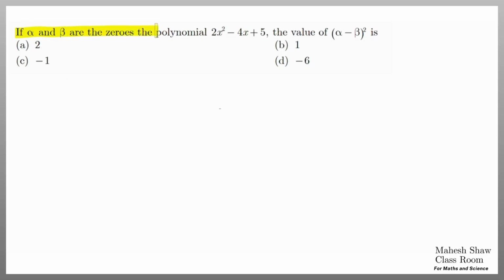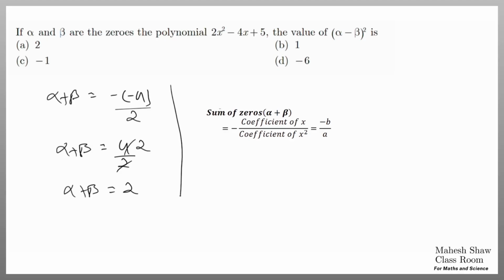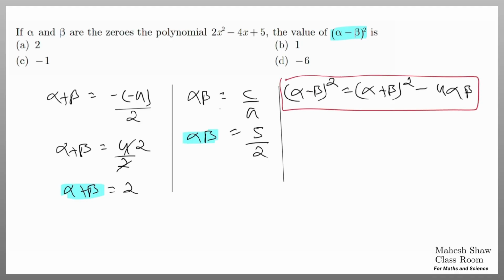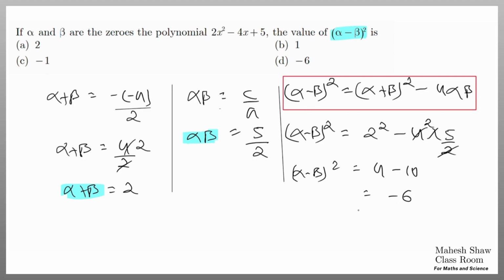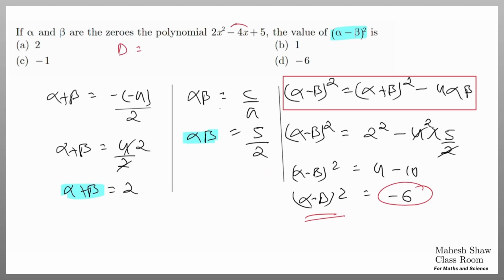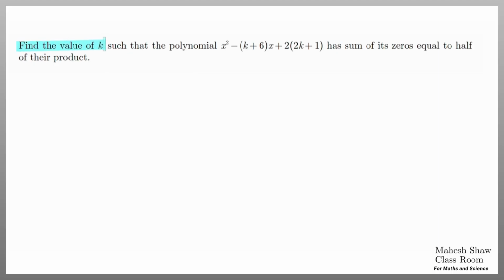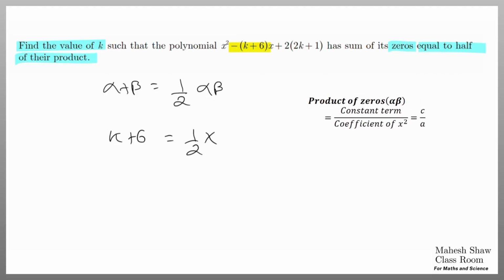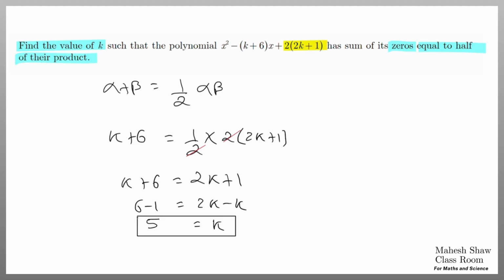Polynomials Class -X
. If α and β are the zeroes the polynomial 2 4 x x 5, 2 − + the value of 2 ^ h α β − is
Find the value of k such that the polynomial x k 6 2 x k2 1 2 − + ^ ^ h h + + has sum of its zeros equal to half
of their product.